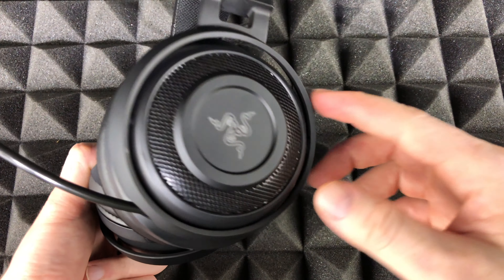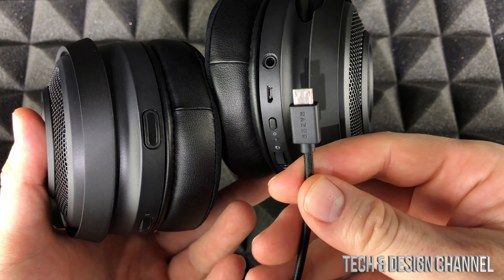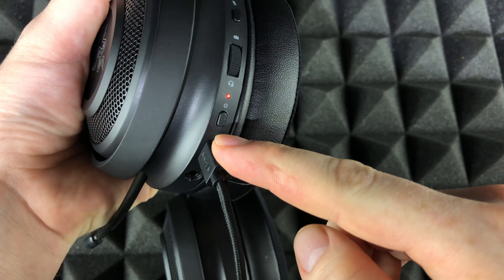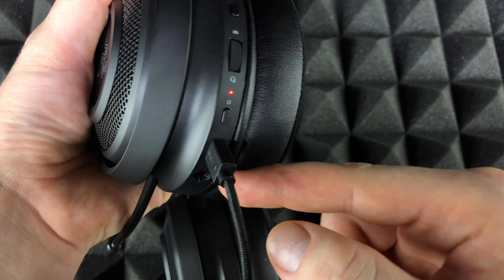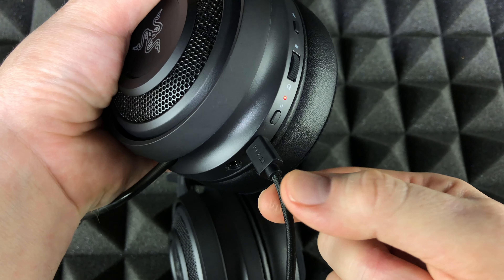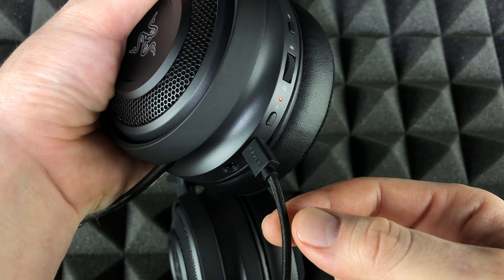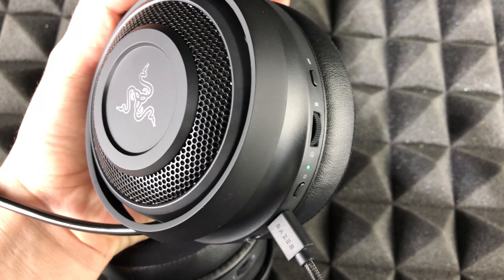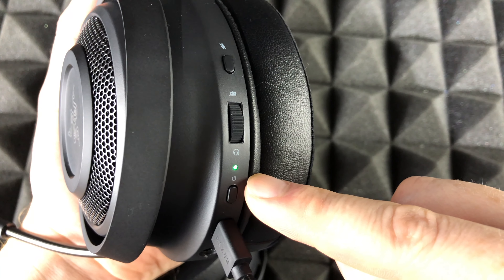How to Charge Razer Nari Wireless Gaming Headset | Fully Charge Battery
THX spatial audio for immersive, true-to-life sound that seems to come at you from different angles
Unibody aluminum frame provides sturdiness without weighing you down
Ear cushions are made from premium leatherette and high-density foam for sound isolation and infused with a cooling gel for comfort, allowing you to game, chat, or watch videos for longer
Auto adjusting headband and swivelling ear cups ensure a hassle-free fit every time
USB transceiver with 2.4GHz wireless technology for clear, lag-free audio up to a distance of 12 metres
Audio controls integrated into the headset for fuss-free adjustments on the fly
Razer Chroma for a personalized style; choose from a variety of presets or create your own from the palette of 16.8 million colours
Convenient integrated battery for a talk time of up to 24 hours on a single charge